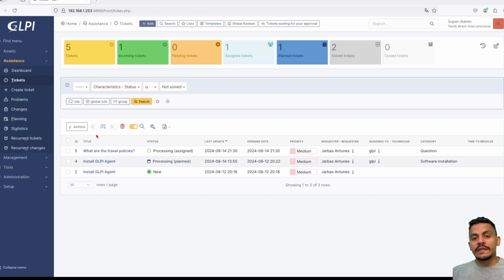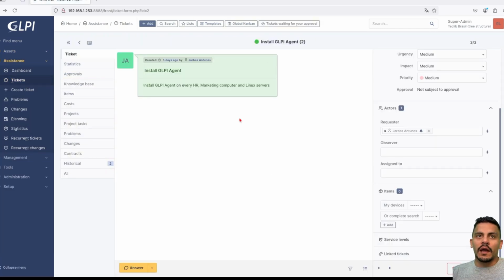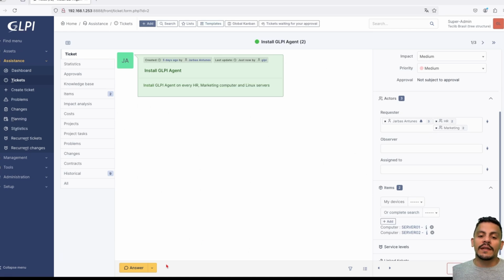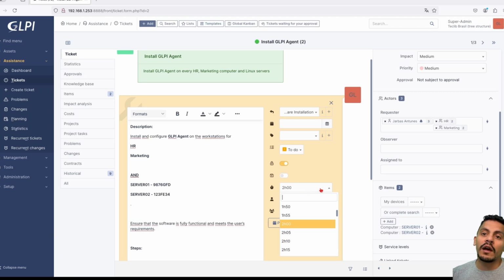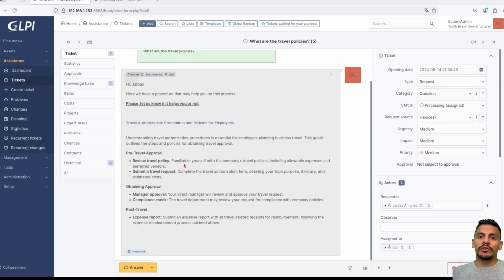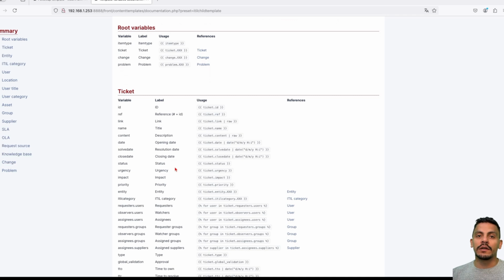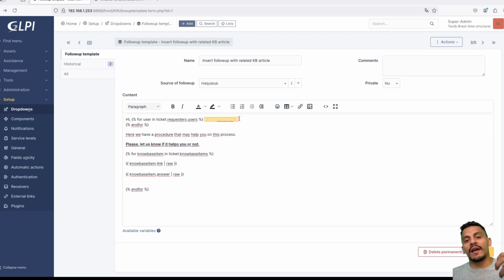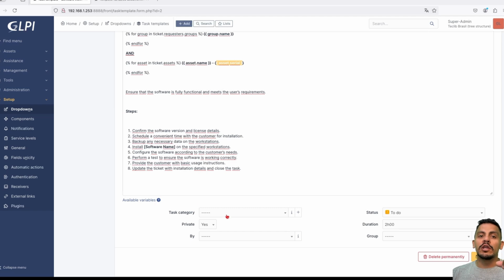How to save the support team time with templates in GLPI 🚀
Twig is a templating Engine for PHP that helps to keep the code clean and organized by separating what is coded from what people see on the website. This makes the task of managing and updating templates a bit easier.

GLPI has brought since the version 10, the ability to use Twig variables on followups, tasks and solution templates. But you may ask, what is it useful for?

Well. Let's take a template you use on a daily basis and have to always change some fields.

Timestamp:

00:00 - Templates save time in GLPI
00:14 - What is Twig variables?
01:46 - Using templates in tickets
06:30 - How to set up twig variables in GLPI
09:36 - Final considerations